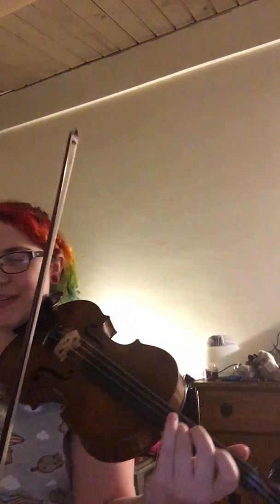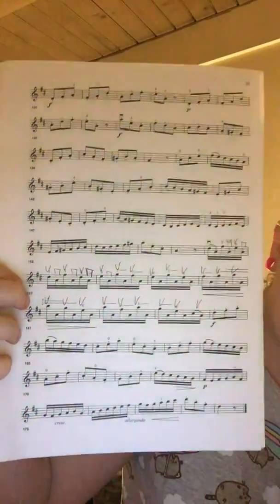Day 89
Running through the stuff I am playing at church Easter services tomorrow. I can't believe some of the crazy hard things I've played well in my life only to be defeated by these little D major brats. Just because something isn't in an "advanced level" book doesn't mean it isn't hard! Usually the easier something looks on the page the harder it is to play well but gosh golly if I can't even play this stuff in tune. People have been telling me FOR YEARS that I have intonation problems and I'm beginning to think that my intonation is worse now than it was back then because every time I pick up my instrument I think "I have intonation problems, especially with my fourth finger. I must be careful." and wouldn't you know as soon as I think "here comes a fourth finger! make sure it is in tune!" I play it horribly out of tune. But I now have a constant internal voice saying "you have intonation problems, be careful!" and I really think that is just making everything worse but I can't seem to turn off that little voice in my head. As soon as I think "just play the damn music, you can do this! You've been training your hand a lot lately, trust in the work you've done!" I'll play better for a little bit and then that nasty voice pops up again to remind me "NO! You have intonation problems! You have to think about it all the time and focus on it or you'll be playing everything out of tune!"

Oh, and I have the world's squeakiest E string. Or rather, my superpower is being able to make the E string whistle with every possible bowstroke and dynamic. Up, down, long, short, loud, soft. It doesn't matter. I can make that sucker whistle on any violin you hand me. It is the world's shittiest superpower. Someone please find my kryptonite so I can play the violin with confidence or else I'll be forced to play viola forever :'(